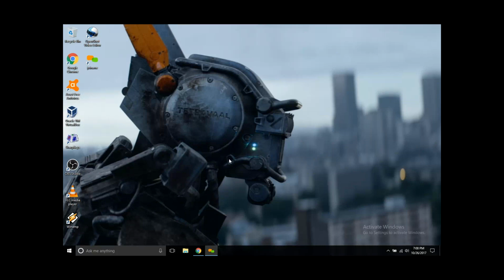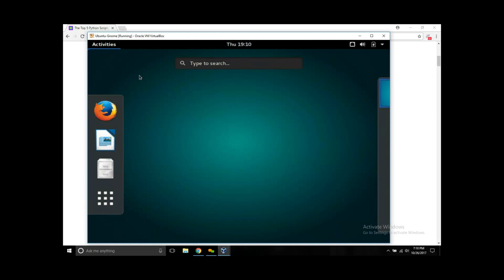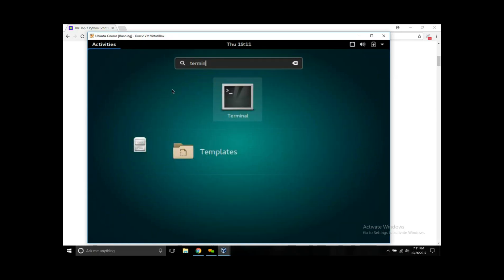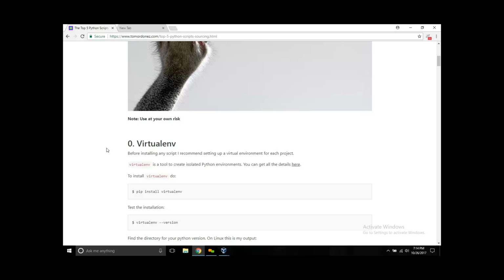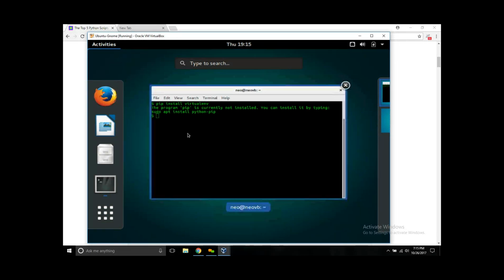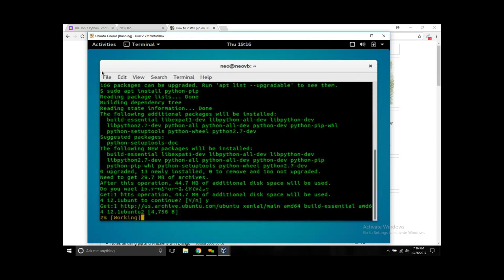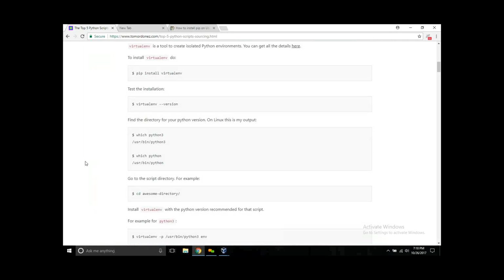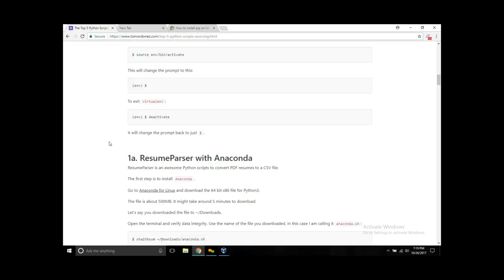Top 5 Python Scripts for Sourcing - Part 1/2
Tom Ordnez shows SourcersWhoCode his "Top 5 Python Scripts for Sourcing."

This is not a programming class, but rather a class where he is going to teach the recipes.

Originally aired & recorded on 10/27/17.